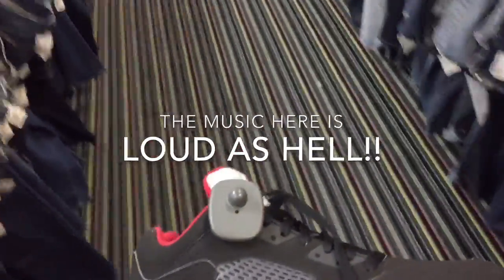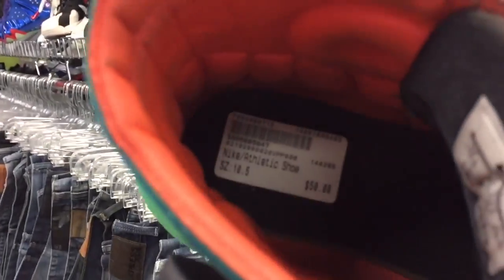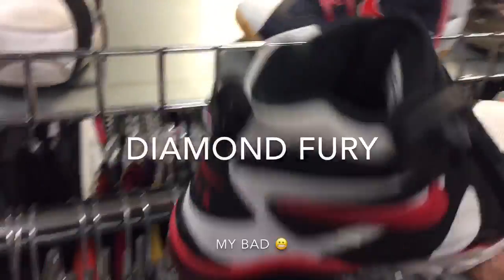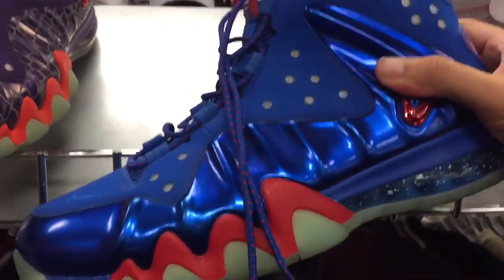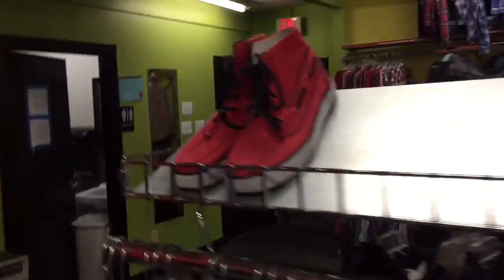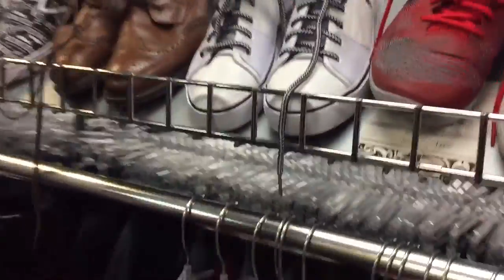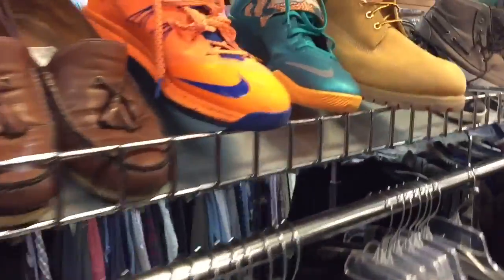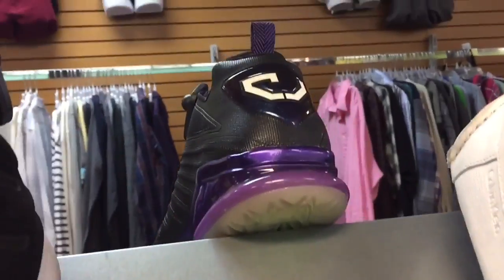PLATOS CLOSET STEALS - Jordan V Low + Lebron 8's + Barkley Posites!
Platos Closet Finds!
JordanV Low's ($50), Barkley Posites, Lebron 8's and MORE!